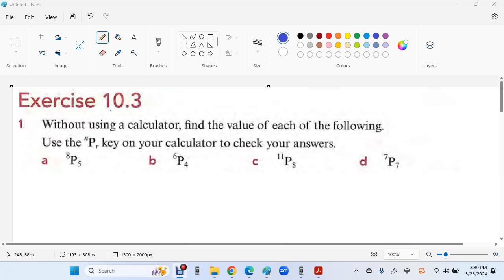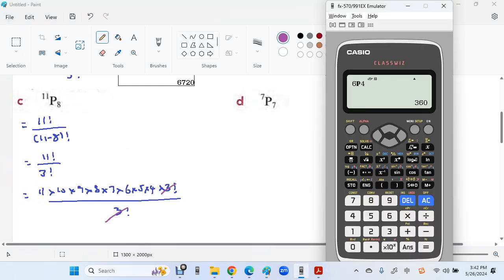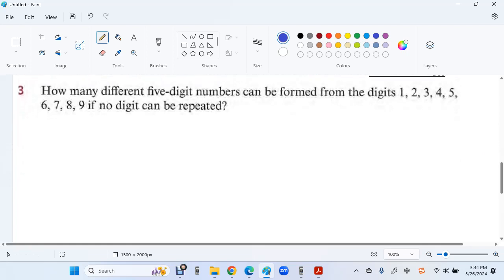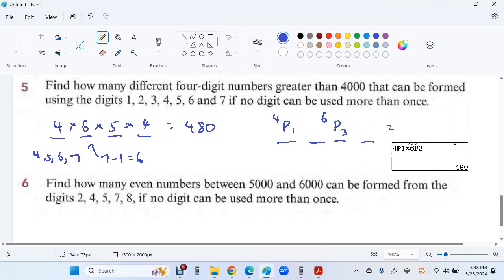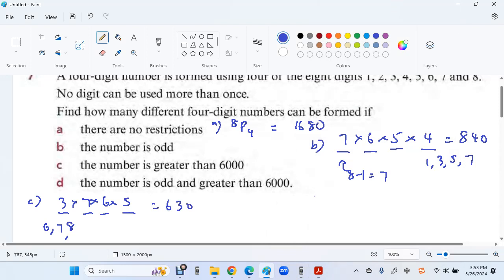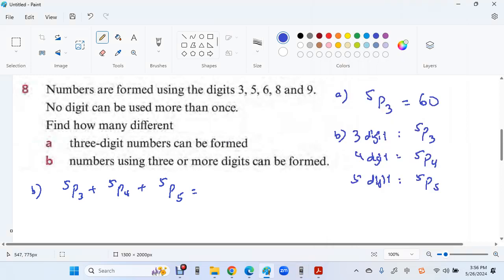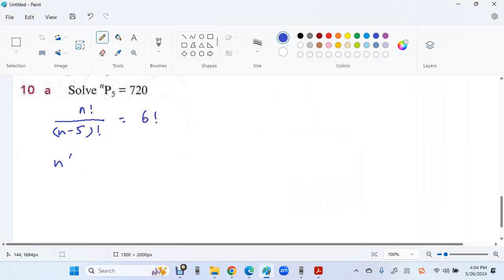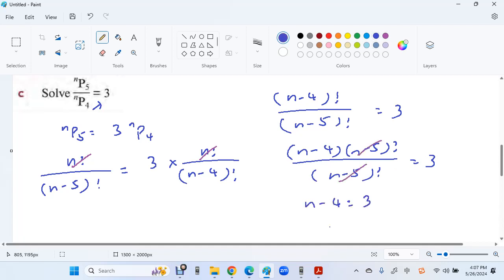10 3 Permutations Q 1 - 10